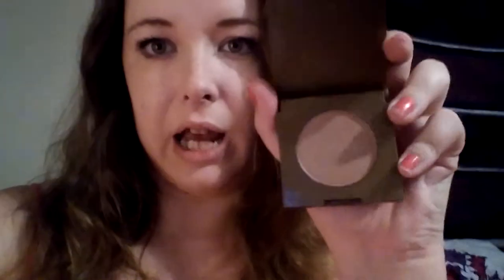Makeup products review #2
Sorry for the horsed voice. I am getting over a cold. Lol